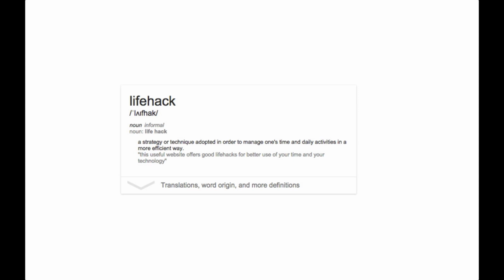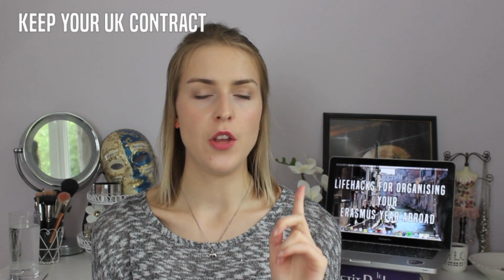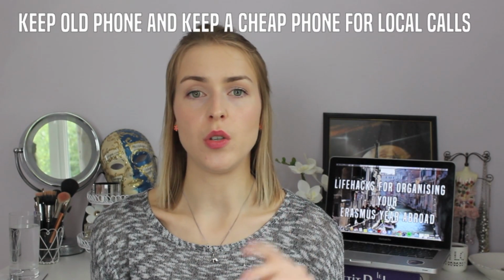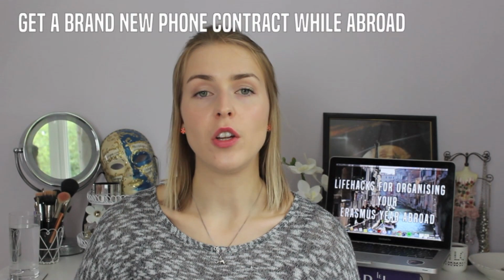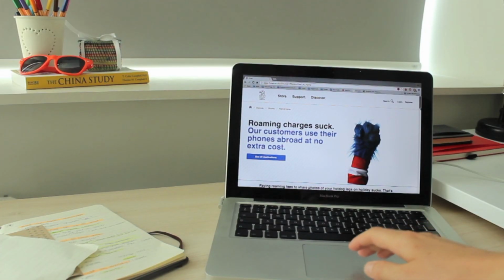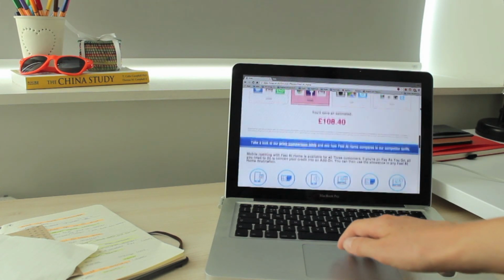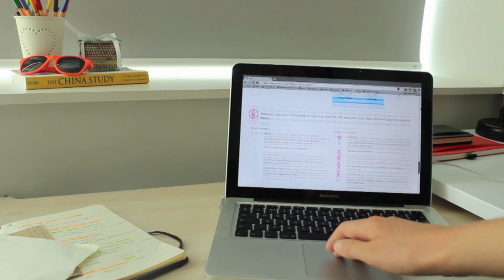Things to Know Before Your Erasmus Year Abroad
If you're currently planning - or are in the middle of - a year/semester abroad, I am SUPER jealous. Let me know if these tips were helpful, and let me know your tips in the comments!

I'm always looking for new creative collaborations and freelance projects.

↣ MOVING TO PARIS? CHECK THIS OUT...  ↢

Ten things I wish I'd known before I moved to Paris

↣ WEBSITES FEATURED ↢
A c c o m m o d a t i o n :

AirBnB.com

P h o n e s :

Three Feel at Home

S t u f f :

SendmyBag.com

B a n k i n g :

TransferWise.com

M e e t   P e o p l e :

Couchsurfing.com
ConversationExchange.com
MeetUp.com

↣ CAMERA ↢

My personal blog: prettypleaseblog.co.uk